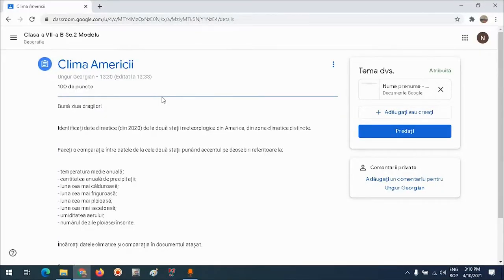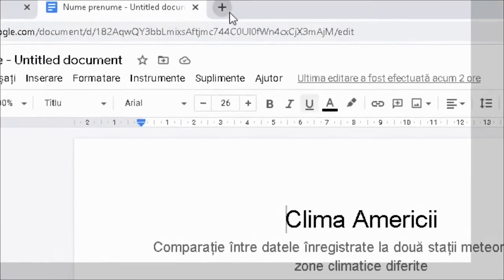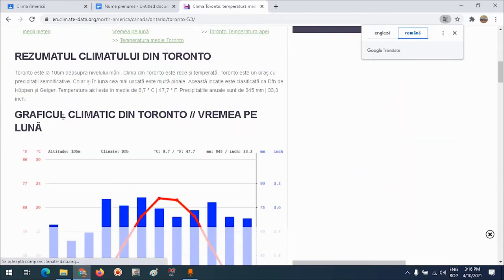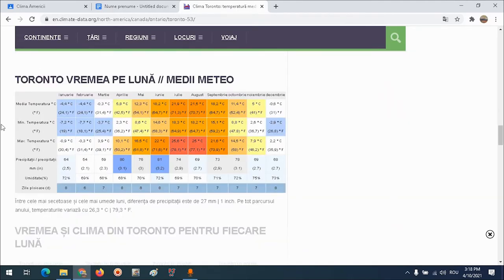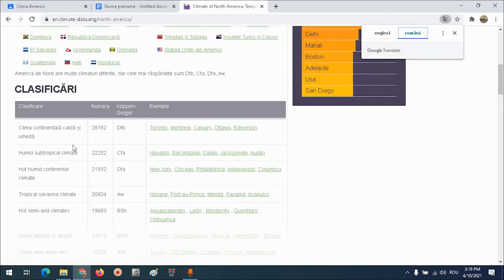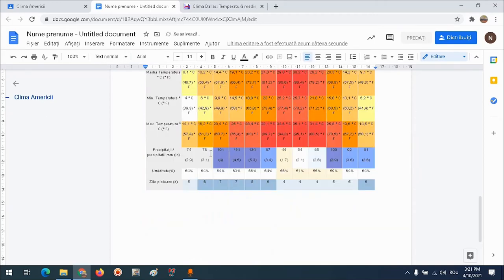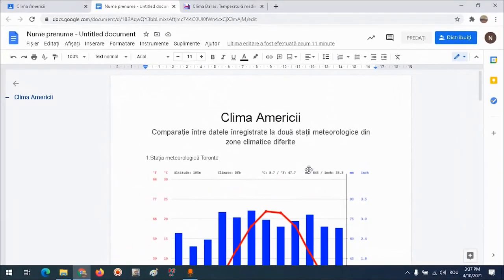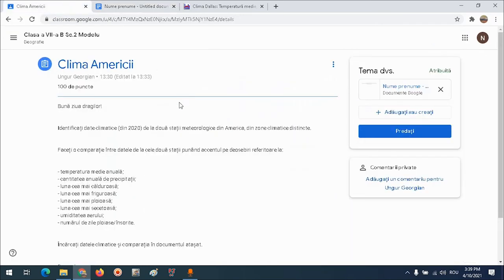Identificarea și interpretarea datelor climatice înregistrate la diverse stații meteorologice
Acestă resursă educațională deschisă își propune dezvoltarea competenței specific mai sus menționate prin metoda expunerii.
În cadrul acesteia li se arată elevilor unde pot localiza date climatice înregistrate la stații meteorologice din diverse locuri de pe Glob, modul de prelucrare și interpretare a acestora.

Autor: Georgian Ungur